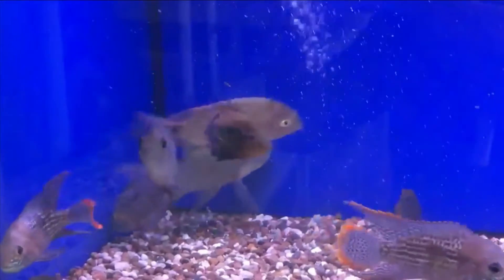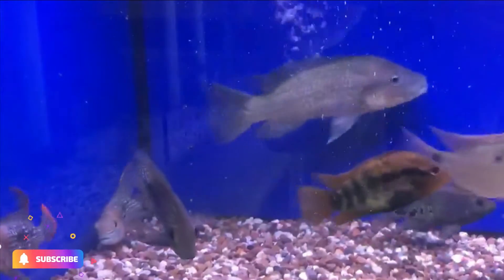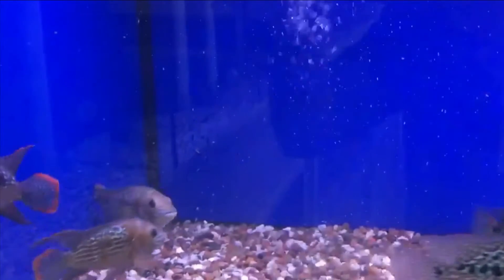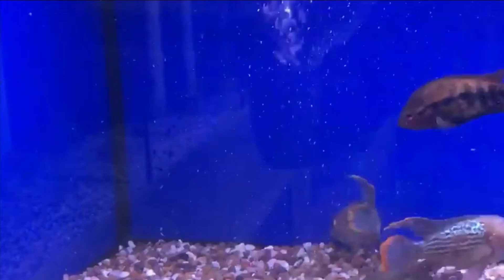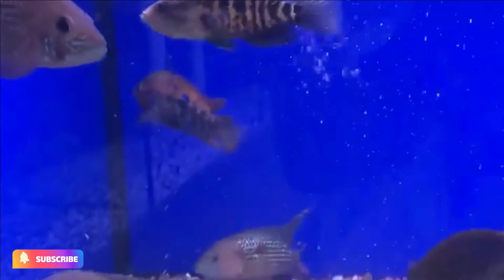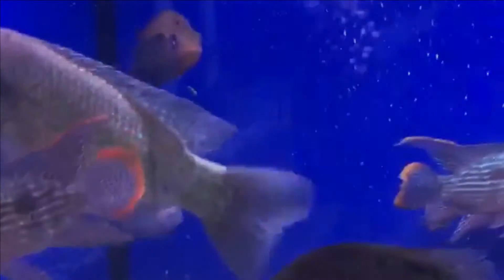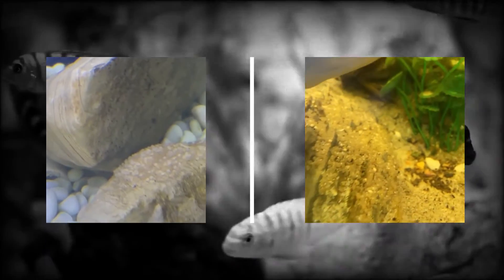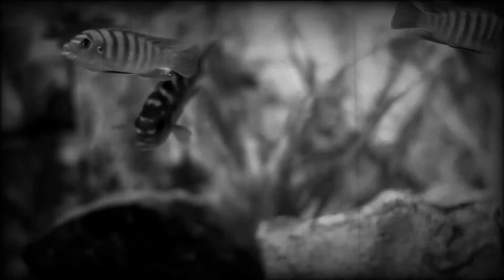Green Terror Cichlid - Fresh Water Aquarium Fish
Turquoise body markings separate these cichlids from related species. The male, is more brightly colored than the female and usually larger. Most males acquire a nuchal hump on the forehead as they mature. It is usually better to keep pairs in a tank on their own, especially for breeding, offering plenty of retreats and spawning surfaces. Hatching can take four days; the fry become free-swimming one week later.

ORIGINS Northwestern South America, occurring in western Ecuador and central Peru.

SIZE 8 in (20 cm).

DIET Prepared cichlid foods and live foods.

WATER Temperature 68–77°F (20–25°C); soft (50 mg/l) to neutral (pH 7.0).

TEMPERAMENT Territorial and aggressive.